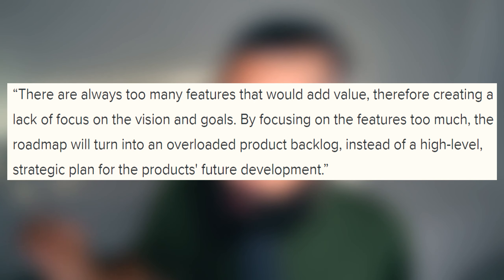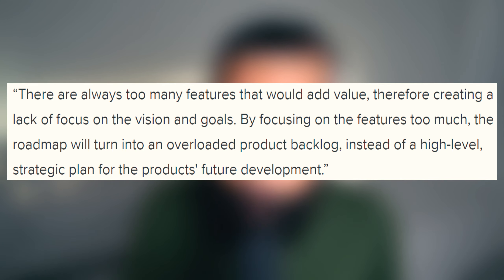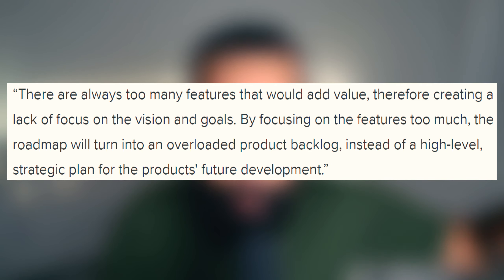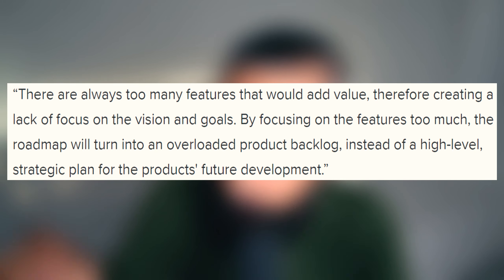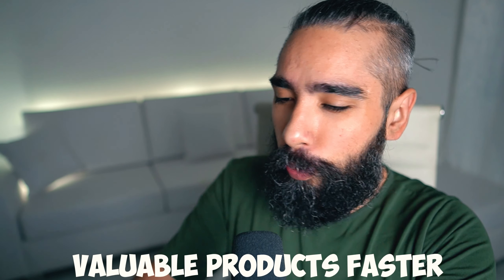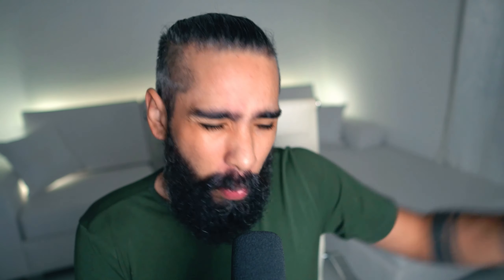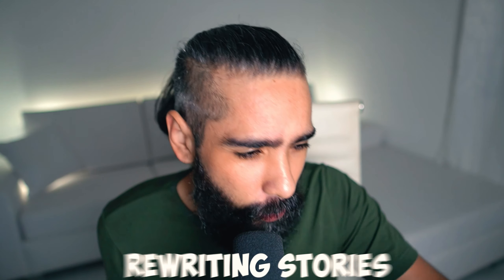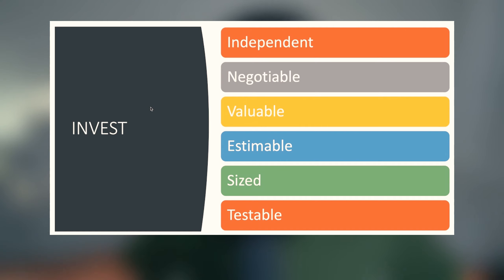2 Steps to Master Agile Scrum Sprint Planning: Template, Checklist & Tips (YOU Might Not Know THIS)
💡 Want to become an expert, professional Scrum Master in record time & get hired? -- Add me on LinkedIn

The Sprint Planning Meeting is held with the objective of selecting the set of Product Backlog items which are to be delivered during the current Sprint. It is attended by the Product Owner, the Scrum Master, and the entire Scrum Team. It is one of the four ceremonies conducted in Scrum methodology.

In this video, we will cover:
- What is a Sprint planning in the scrum framework
- The complete guide to running your first sprint planning with your teams
- How to master the sprint planning as a beginner scrum master
- A simple checklist to facilitate the sprint planning session
- How to ensure that your next sprint planning is effective
- What does a good sprint planning look like
- Common mistakes to avoid in sprint planning

What this channel is about:
The #1 place on YouTube for all things Agile.

This channel explores:
- Agile methodology, principles and value
- Agile advanced scrum masters training
- Scrum developer, scrum product owner
- Kanban, Extreme Programming (XP)
- Agile project management and software development
- Agile SAFe
- etc.